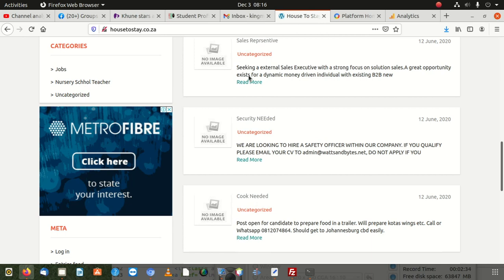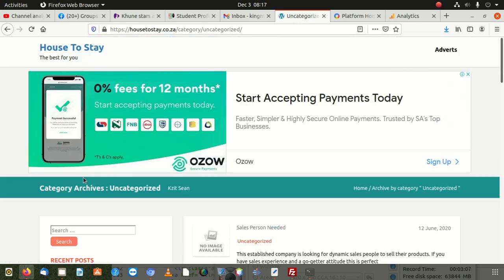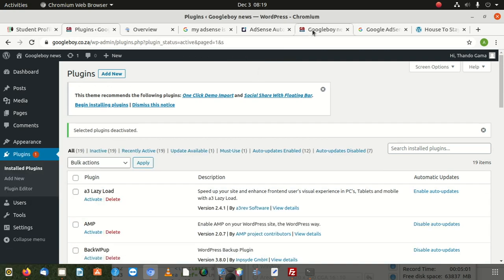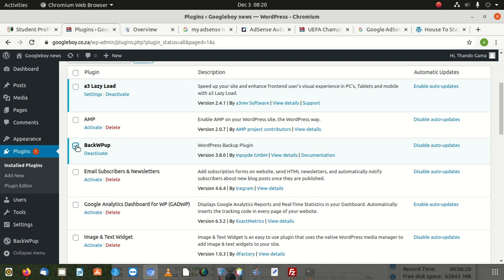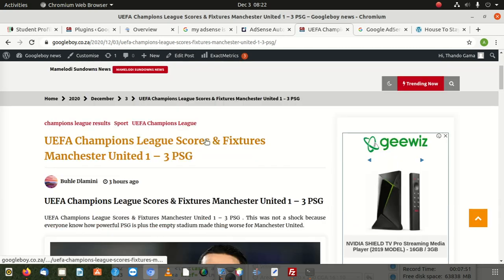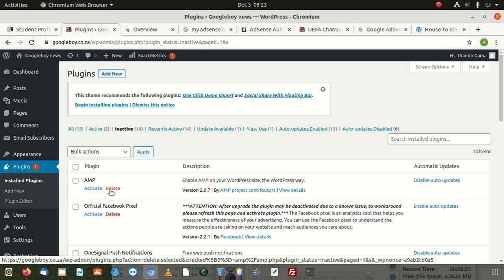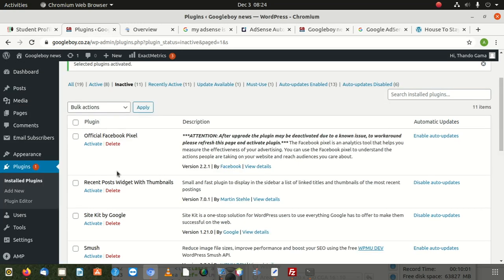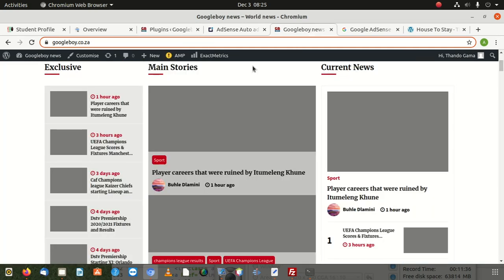How to fix Google ads not showing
If your Google ads are not showing, there could be several reasons behind it. Here are some common troubleshooting steps to help you identify and resolve the issue:

    Check Ad Approval Status: Ensure that your ads have been approved by Google. Sometimes, new ads or changes to existing ads require review and approval before they start displaying.

    Ad Placement: Review the ad placements on your website or app. Make sure the ads are placed correctly and have not been inadvertently hidden or blocked.

    Ad Blockers: If you're using an ad blocker on your browser or device, it could be preventing Google ads from displaying. Disable any ad blockers to see if that resolves the issue.

    Ad Budget and Bidding: Check your ad campaign budget and bidding settings. If your budget has been depleted or your bids are too low, your ads may not be eligible to show.

    Targeting and Audience: Review your ad targeting settings. If your ads are set to target specific locations or demographics that are not matching your audience, they may not show.

    Ad Keywords: Ensure that your ad keywords are relevant and closely related to your ad content and landing page. Poorly chosen or unrelated keywords can impact ad performance.

    Campaign Status: Check the status of your advertising campaign. If your campaign is paused or not running during specific hours, your ads won't show.

    Ad Format: Make sure your ad format is compatible with the chosen ad placement. Some ad formats might not be supported in certain contexts.

    Website Policy Compliance: Ensure that your website or app complies with Google's advertising policies. Non-compliance can lead to ads being disapproved or not shown.

    Technical Issues: Look for any technical issues with your website or app that might be affecting ad display, such as server errors or broken code.

    Account Balance: For Google Ads accounts with manual payment settings, check if your account balance has sufficient funds to cover ad impressions.

    Geographic Targeting: If you have a geographically targeted campaign, ensure you are not targeting areas where Google Ads is not available.

    Ad Testing: Consider creating different ad variations and conducting A/B testing to see if certain ad formats or copies perform better.

If you have tried these steps and still encounter issues, you may want to contact Google Ads Support for further assistance. Remember that Google Ads' platform and policies can change over time, so staying updated with the latest guidelines is essential for a smooth ad experience.